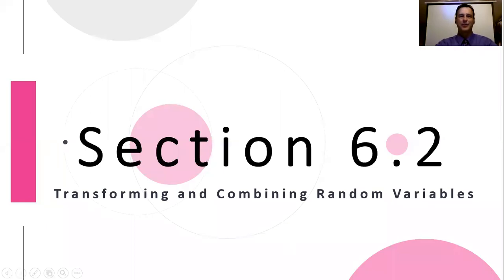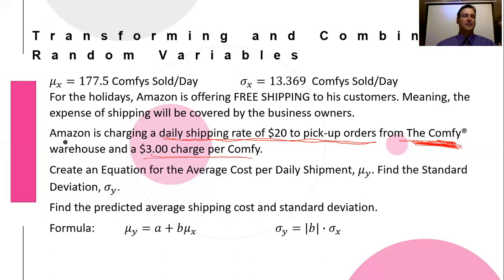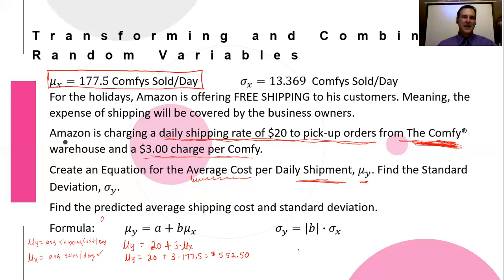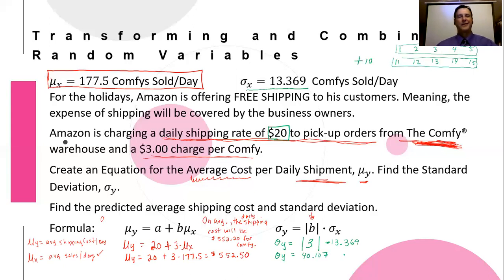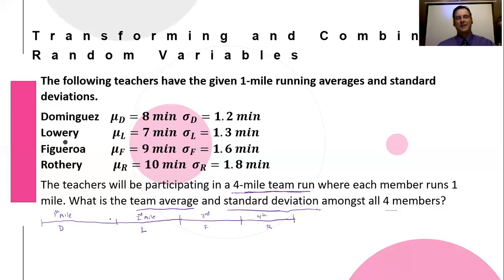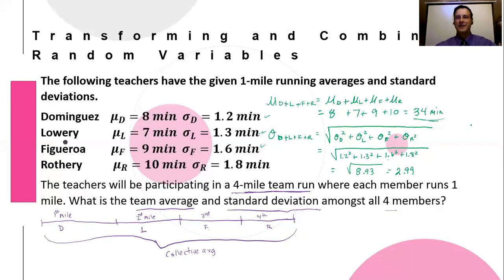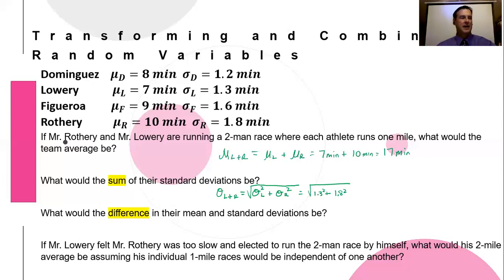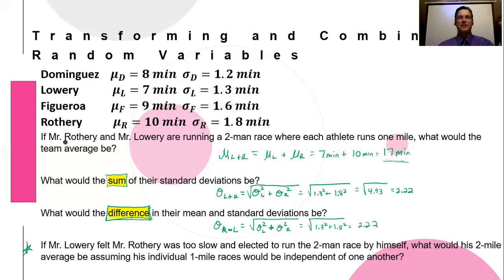AP Statistics 6.2 Transforming and Combining Random Variables Rothery